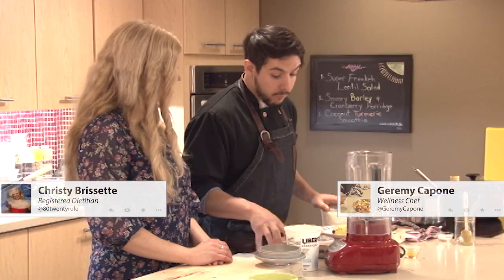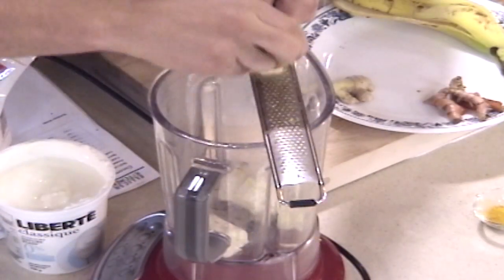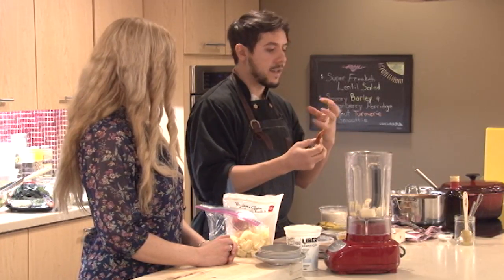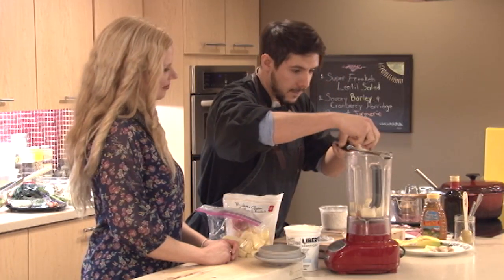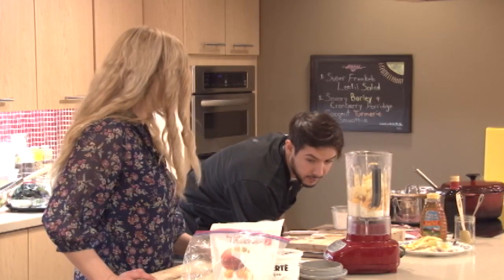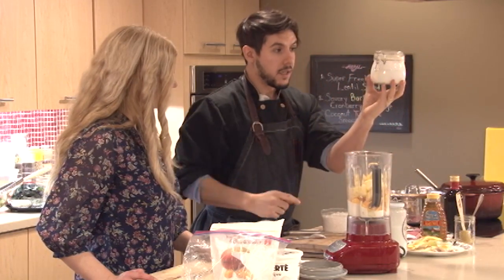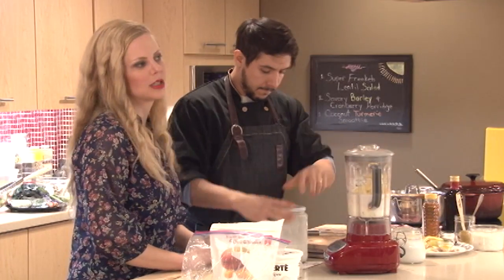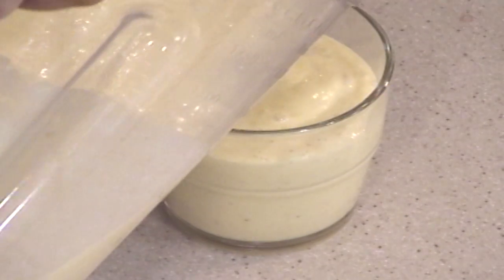Coconut Turmeric Smoothie